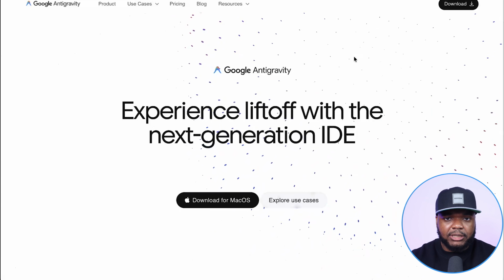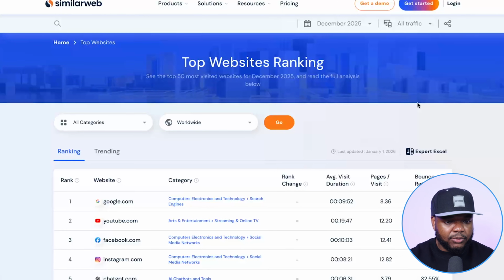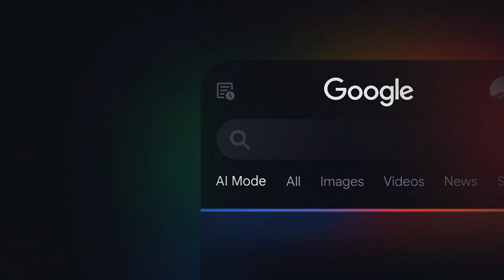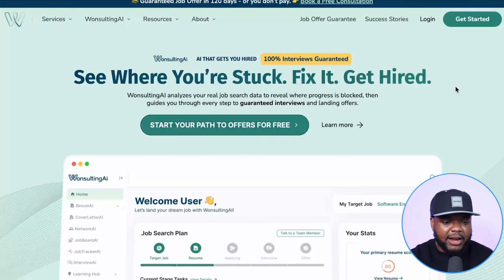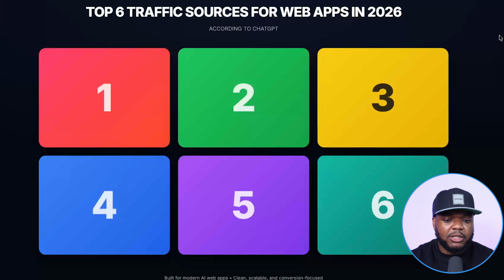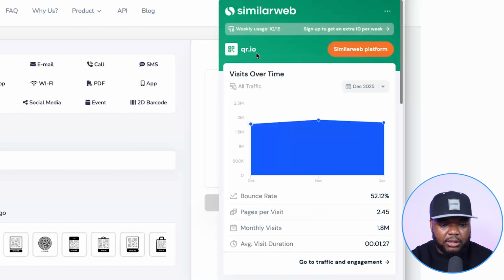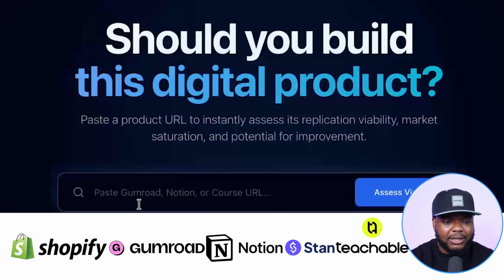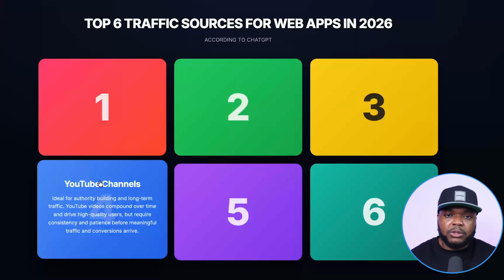ChatGPT NEW AI + Google Antigravity Can Start a Zero Employee Business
This video shows you how ChatGPT and Google Antigravity can assist you!